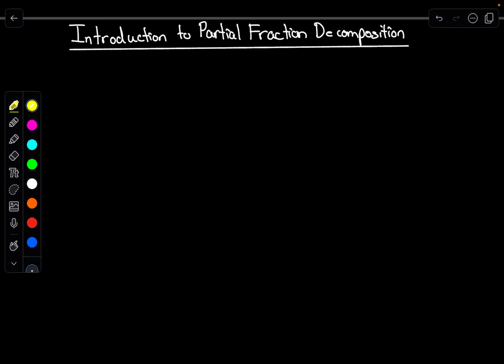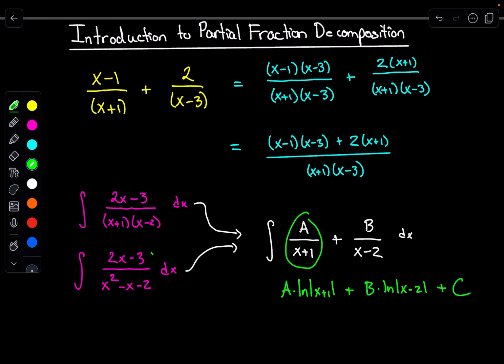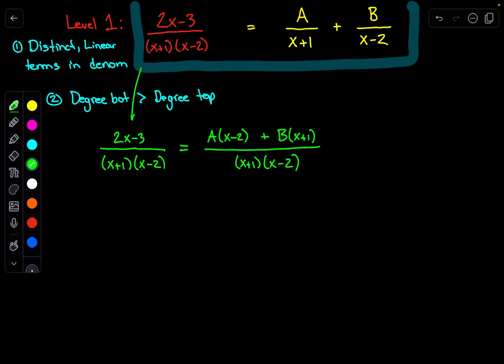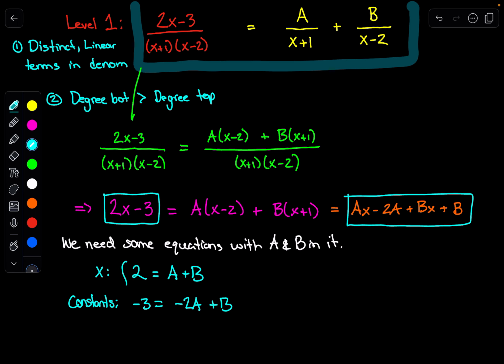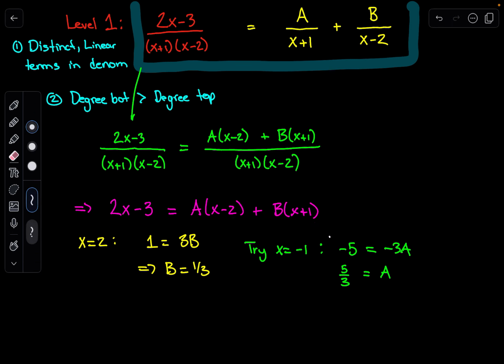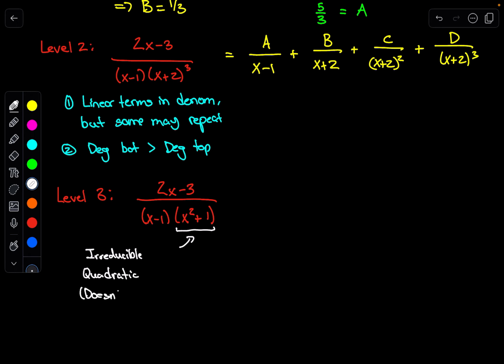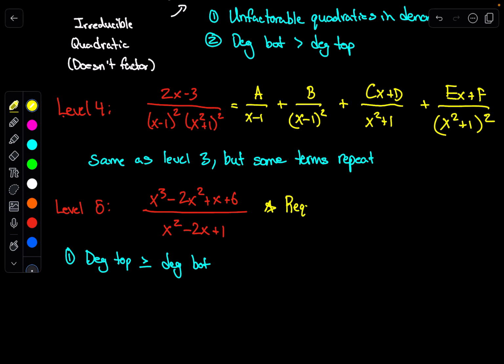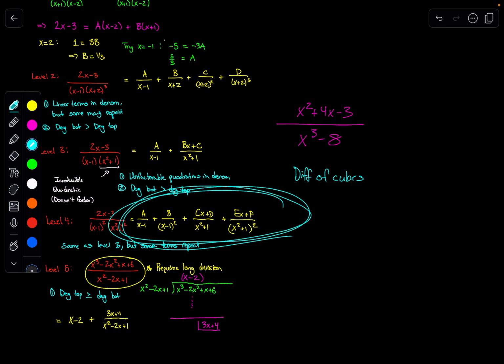Intro to Partial Fractions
0:00 Intro
0:36 Intuition behind Partial Fractions
4:19 How do we do it?
4:29 Level 1
6:16 Solving for unknown constants
7:59 Strategy 1: Balancing coefficients
12:00 Strategy 2: Plugging in x-values
15:29 Level 2
17:42 Level 3
19:37 Level 4
21:14 Level 5
23:39 When CAN'T we use Partial Fractions?